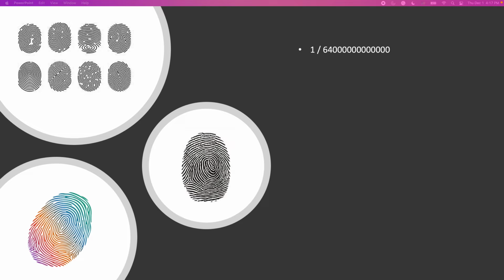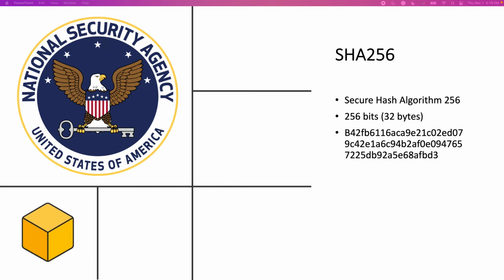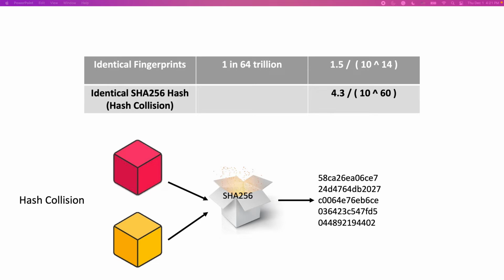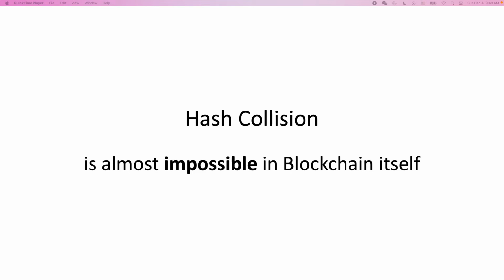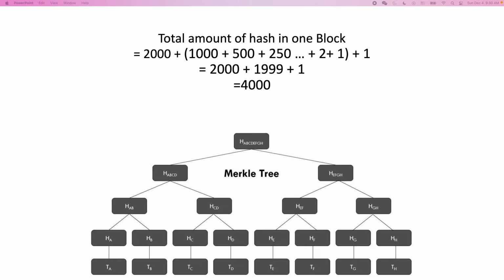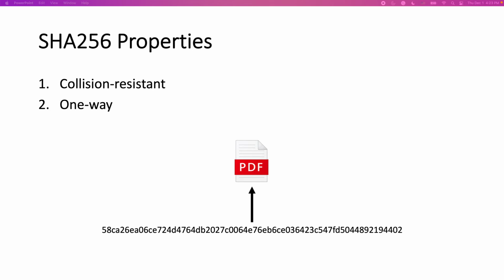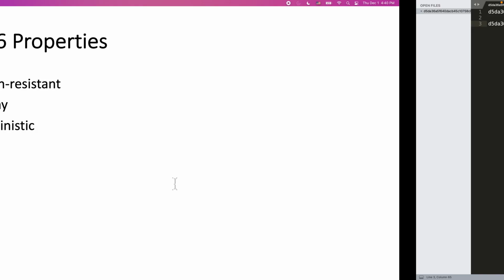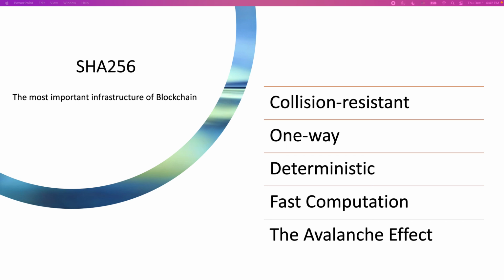Understand How SHA256 Works & Its Role in Blockchain - Blockchain in Layman's Term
Understanding SHA256 in Layman's Term.